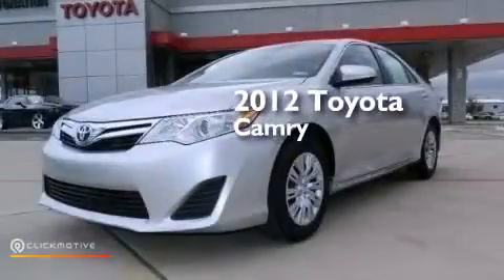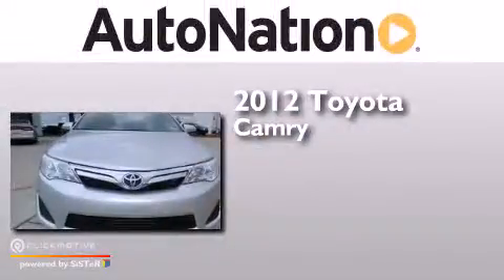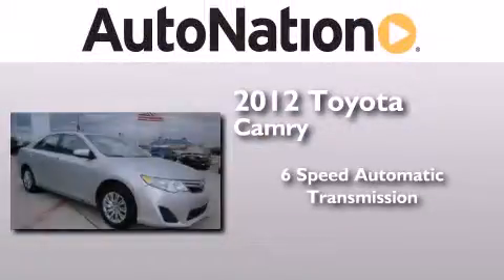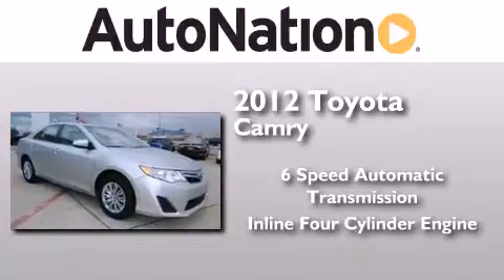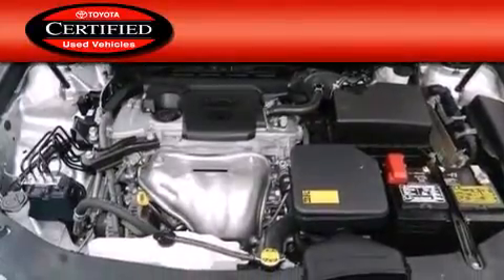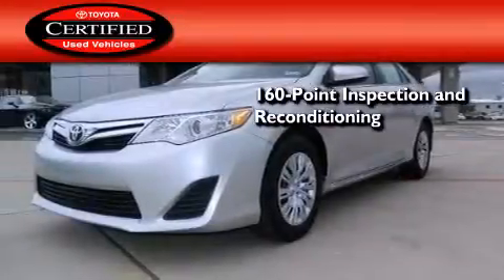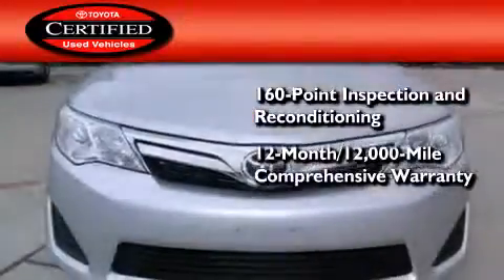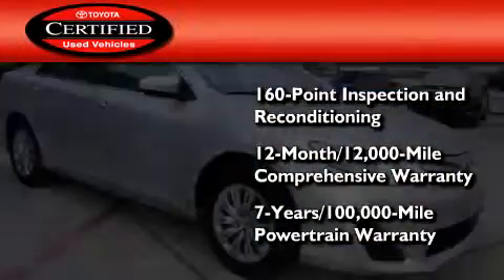Preowned 2012 Toyota Camry Houston Texas 77034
We have been honored to serve the Houston Texas area , we promise that your experience at our dealership will exceed your expectations ! Year : 2012 Make : Toyota Model : Camry Engine : Gas I4 2.5L/152 Trans . : Automatic Exterior : Classic Silver Metallic Miles : 36,747 Interior : Gray Champion Toyota Gulf Freeway 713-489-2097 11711 Gulf Freeway Houston , Texas 77034